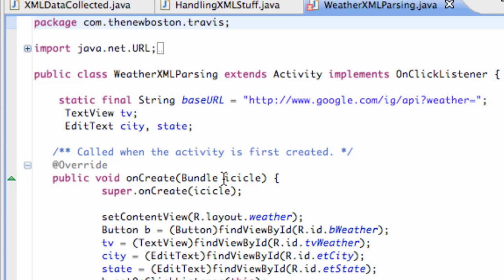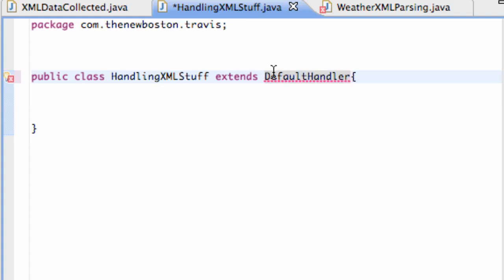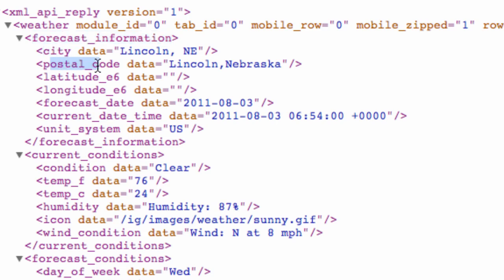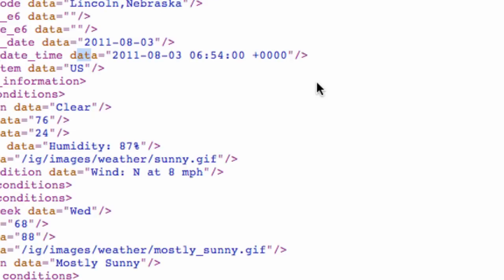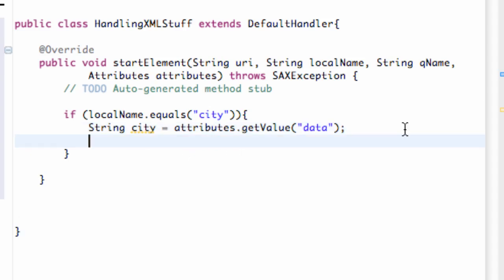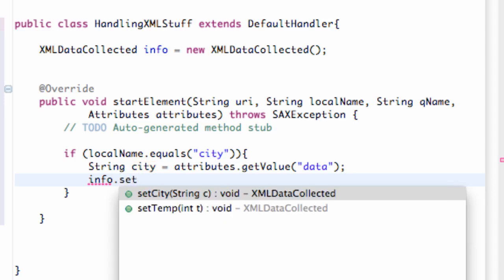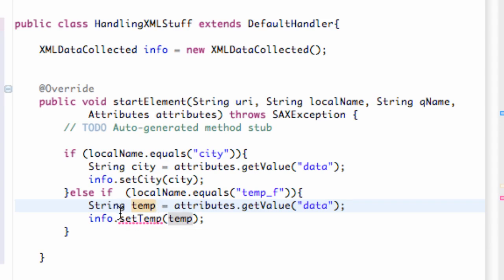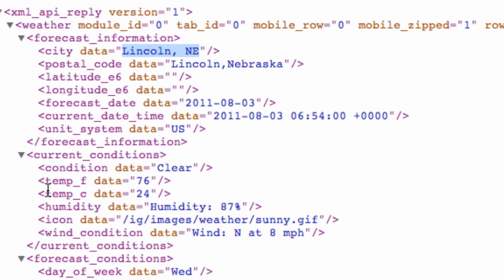Android Application Development Tutorial - 158 - Start Element method